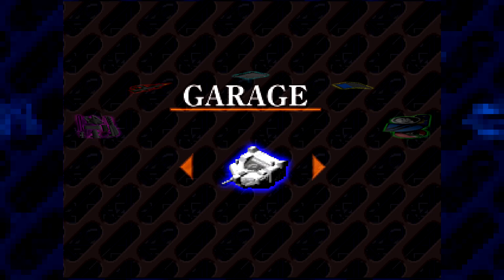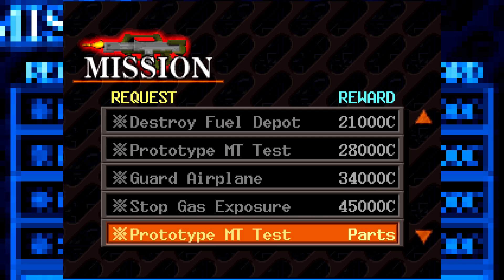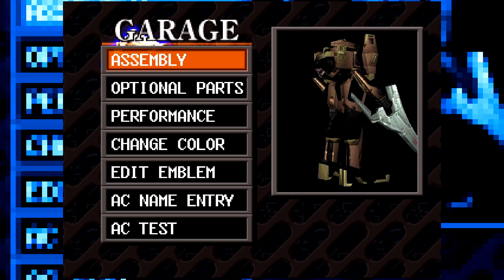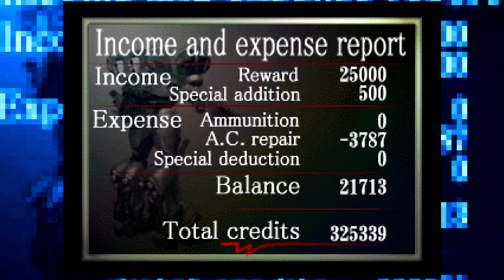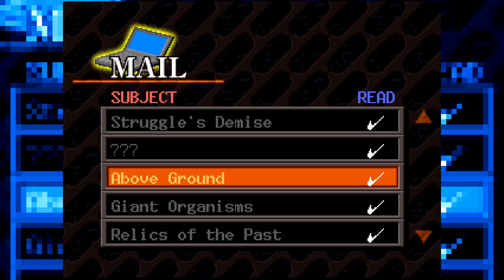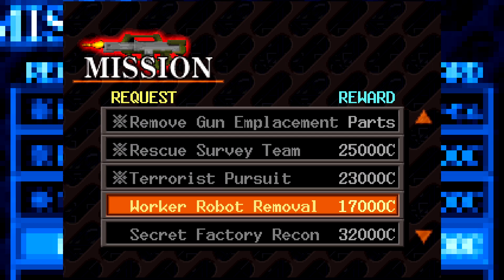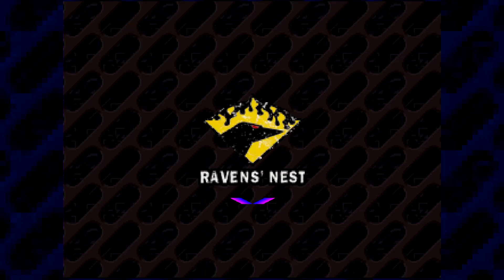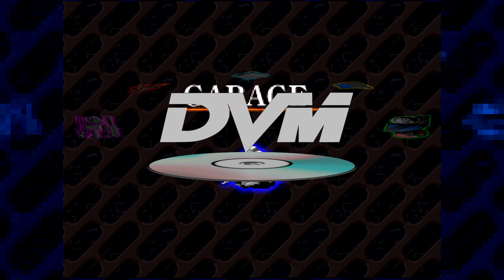Armored Core - Bonus 1 | Oops!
DM Plays Episode XIII - Uh oh...

THE FOLLOWING VIDEO PRESENTATION HAS BEEN APPROVED FOR APPROPRIATE AUDIENCES. MATERIAL WITHIN MAY NOT BE APPROPRIATE FOR/IS NOT INTENDED FOR CHILDREN UNDER THE AGE OF 13. PARENTAL DISCRETION IS STRONGLY ADVISED.